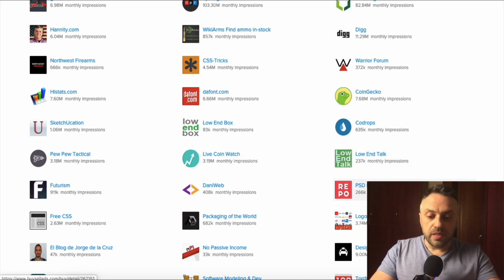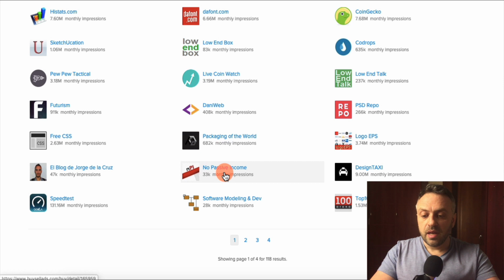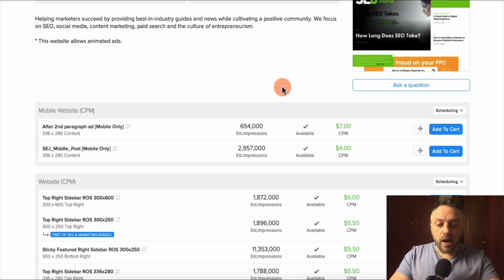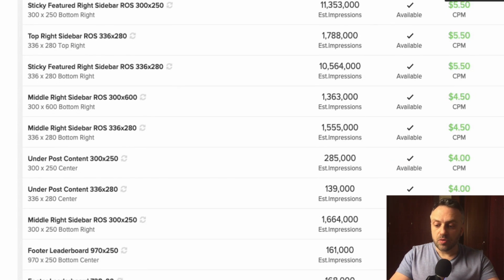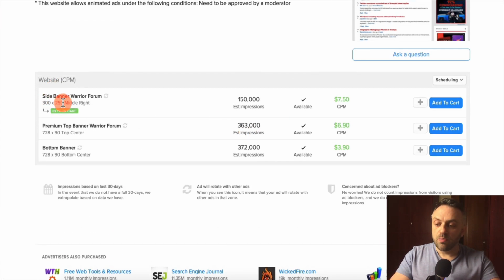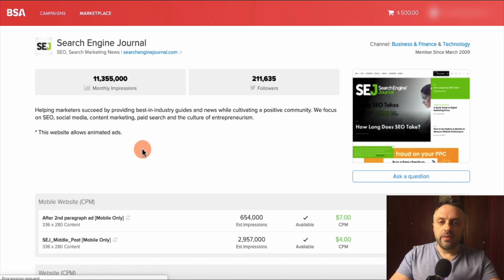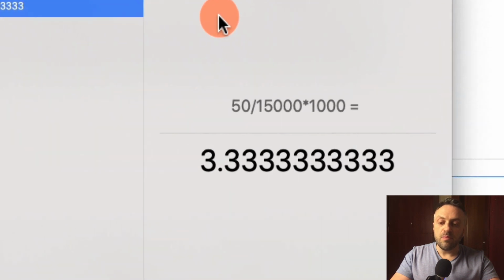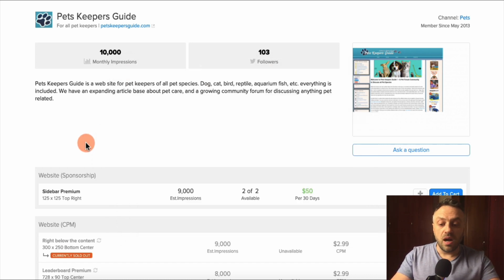Promote Clickbank Offers w/SECRET Paid Traffic Source 2020! (FULL Walkthrough & Tutorial)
Promote Clickbank Offers w/SECRET & Profitable Traffic Source 2020! (FULL Walkthrough & Tutorial)

Today, we’re going to be promoting ClickBank offers using a very special and unique traffic source. This is a traffic source that I don’t really see a lot of people using it because it’s not a mainstream traffic source, although it is a very very legit on a very very good traffic source. A lot of people don’t use it because maybe there are no about it. Or maybe there are lazy and they want to use the mainstream ones, but you’re going to be at a big advantage if you take advantage of this traffic source that not a lot of people use. And this is a very powerful traffic source because you can reach a lot of great sides with very good audience that people that are ready to buy your products and services.

So, in this video we’re going to have a full tutorial from A-Z. How to pick the right over how to promote it on this traffic source, What to watch out for, what do not watch out for, and so you’re going to learn everything you need to know in order to be successful with this particular traffic source. And we’re also going to talk about ClickBank. So I got you covered with everything you need to know.